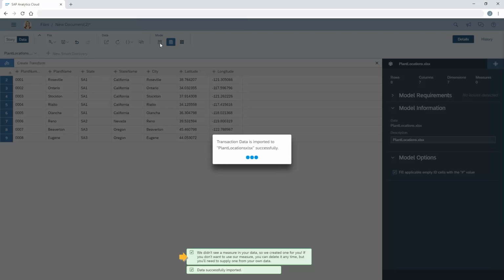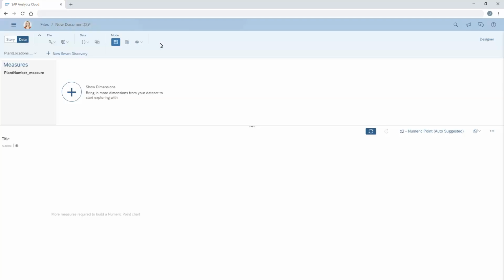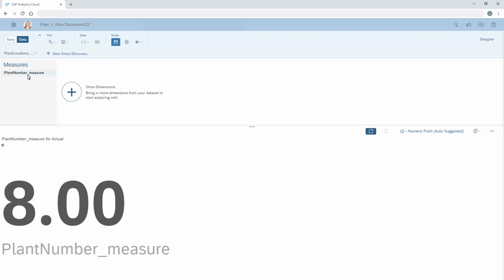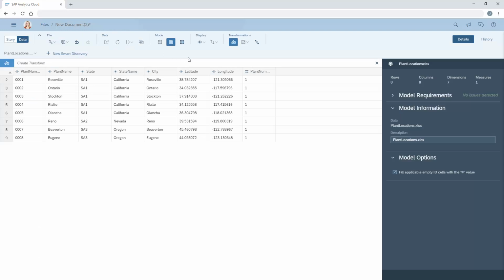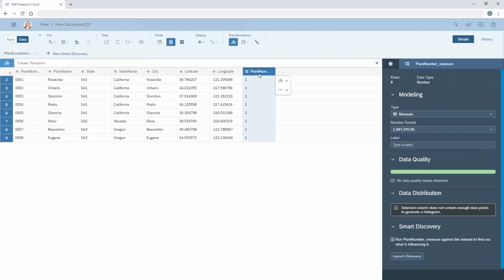Create a measure for data sources without measures: SAP Analytics Cloud (2018.18.2)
In this video tutorial, you'll add a new data source to a story that does not contain values and have the system automatically create a measure for you.